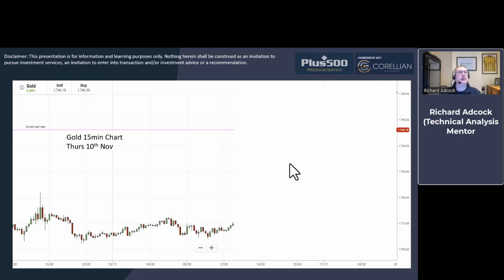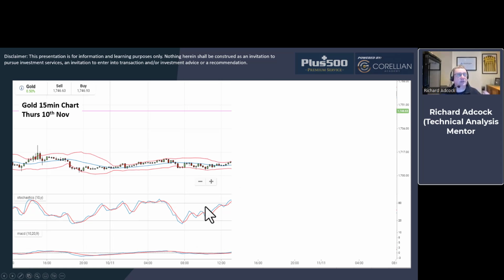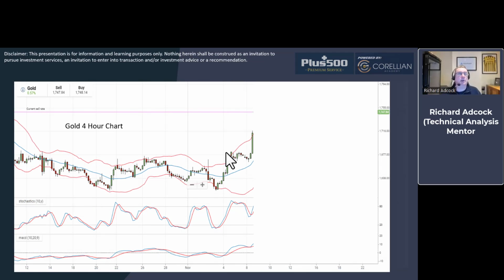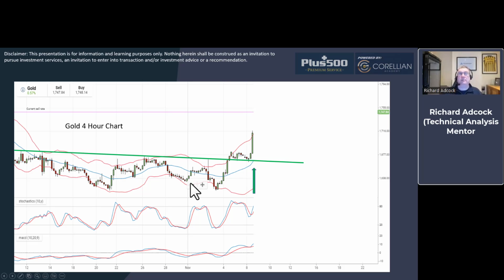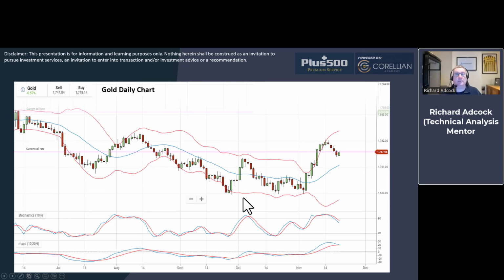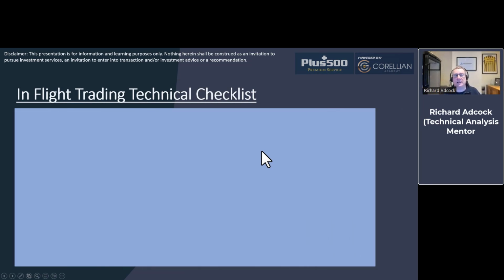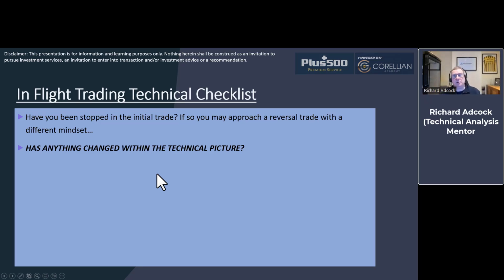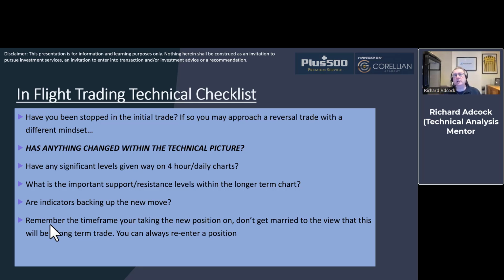Using TA to Help Your In-Flight Trading | Trading The Markets with Plus500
What is in-flight trading and how can trading analysis (TA) be used during this type of trading?